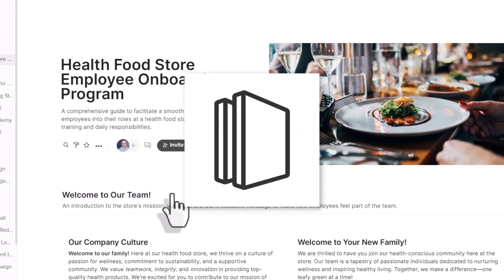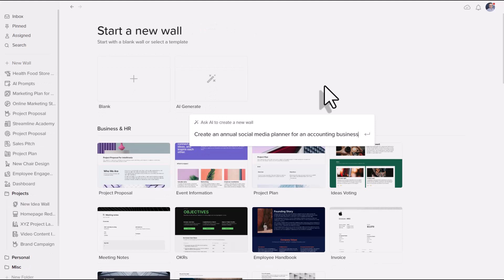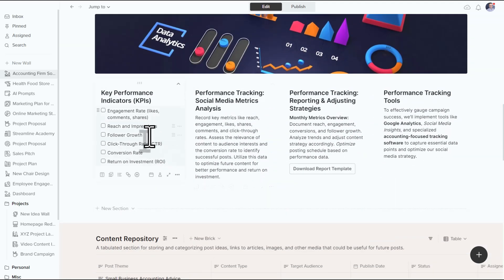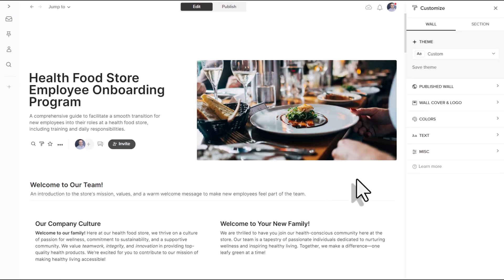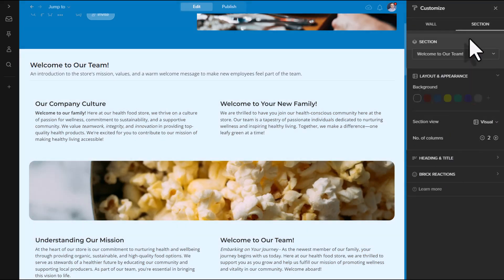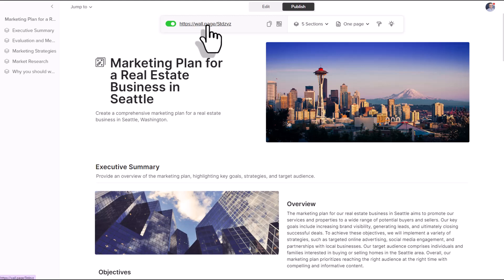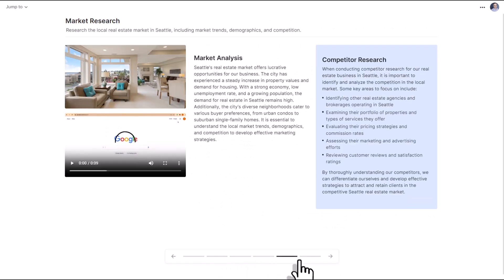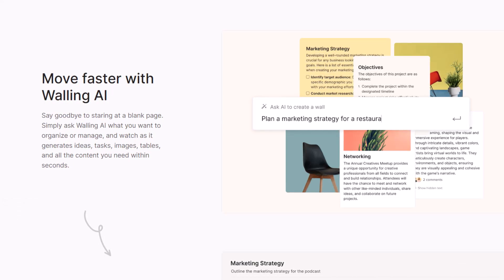5 Walling Features You Need to Know in 2024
Walling is the ultimate app for organizing your ideas and sharing them with others. But do you know these 5 Walling features and how to use them? In this video, Scott Friesen shows you how to get more out of Walling so you can present your ideas with style!

0:00 Generate projects with AI
2:11 Custom colors & branding
3:47 Share with a short link
4:25 Present your Wall in slides
5:28 Walling tips and tricks

Whenever you're ready, there are 2 ways Simpletivity can help you:

1️⃣ 2-DO LIST METHOD - Learn 3 easy steps for planning a highly productive task list with this FREE guide

2️⃣ STREAMLINE ACADEMY - Every month, you’ll get exclusive training and group support to simplify your workflows, master your tech, and take back control of your workweek